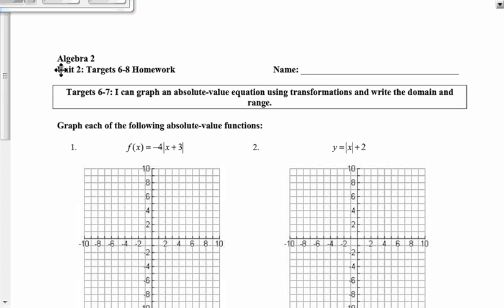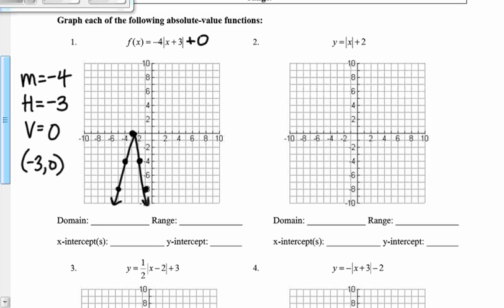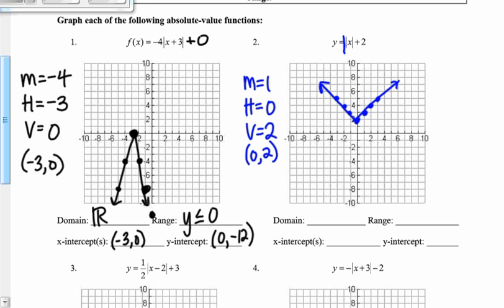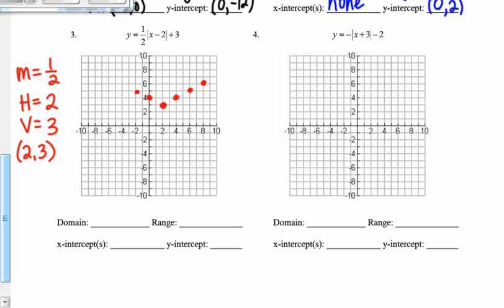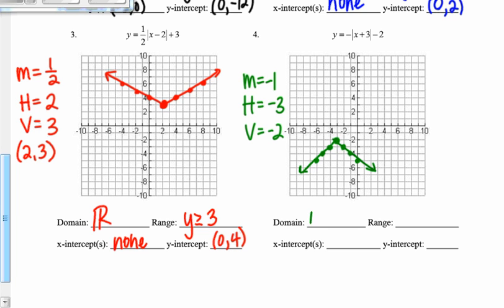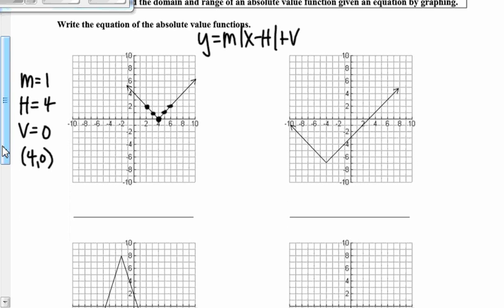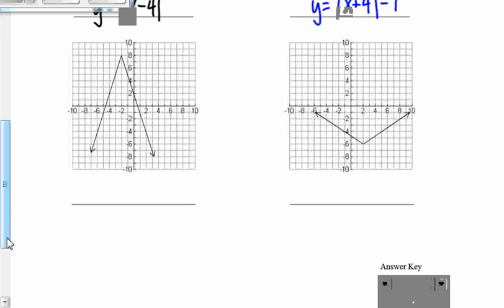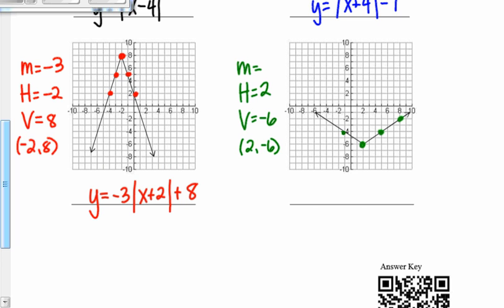Unit 2 Homework: Targets 6-8